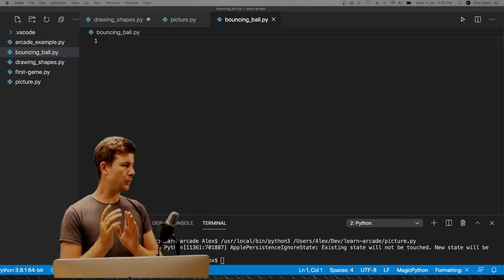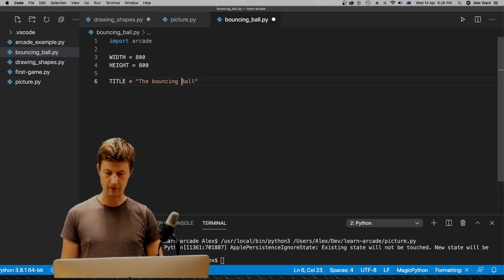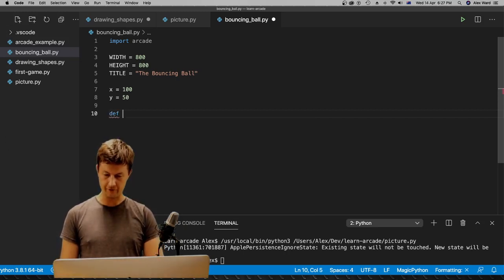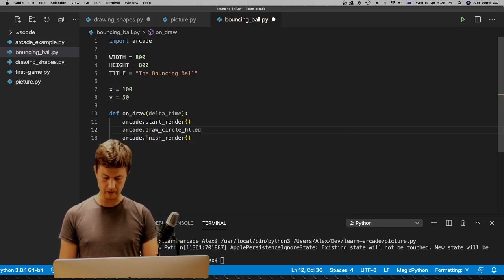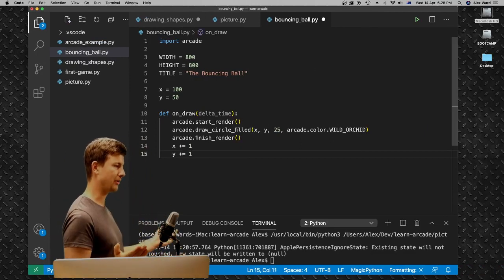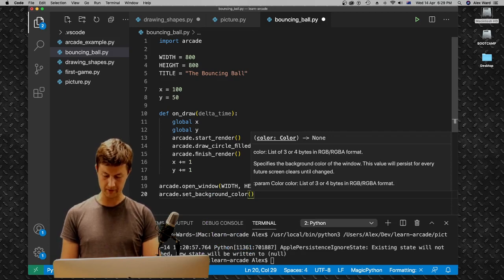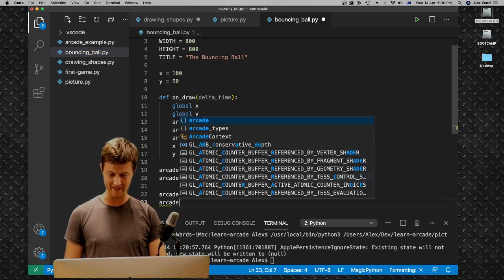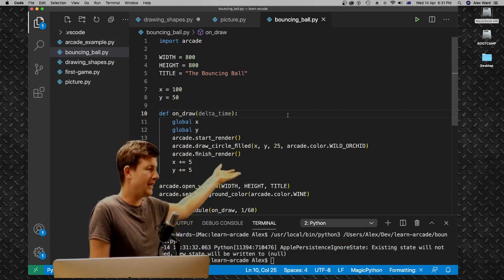Arcade! 1.9 - The bouncing ball 1